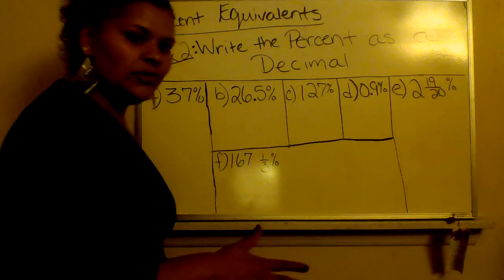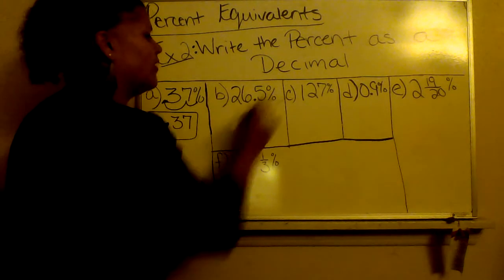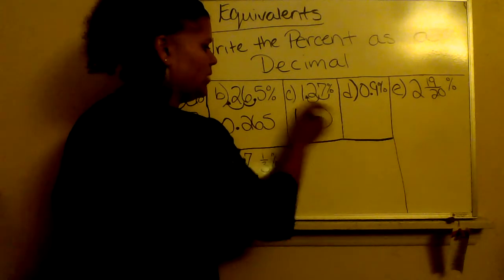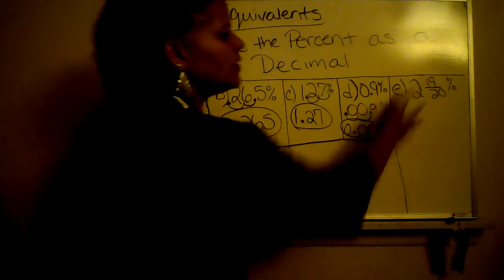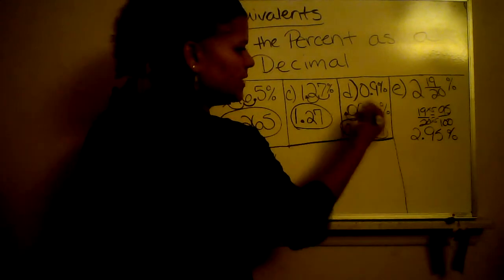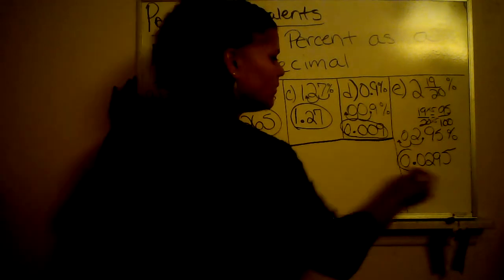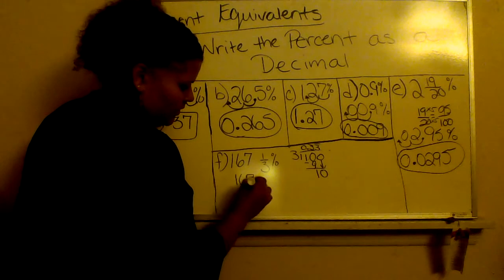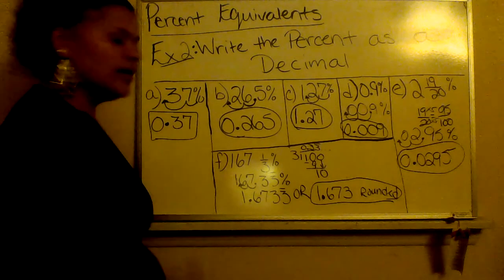percent as decimal